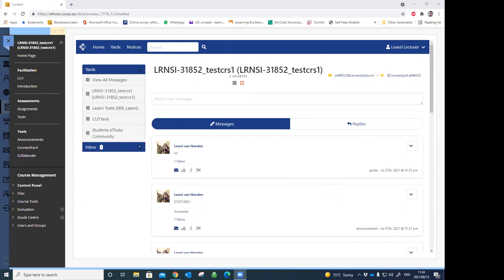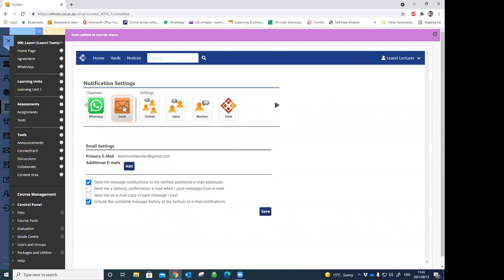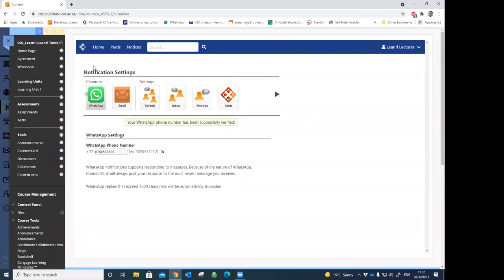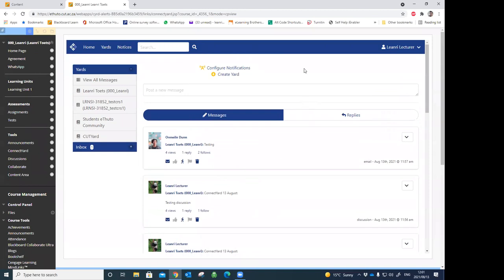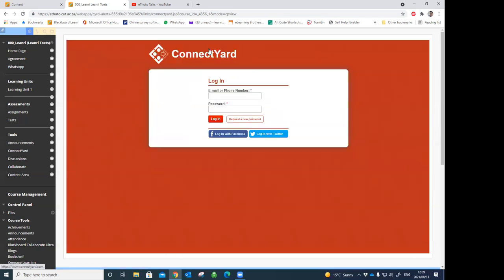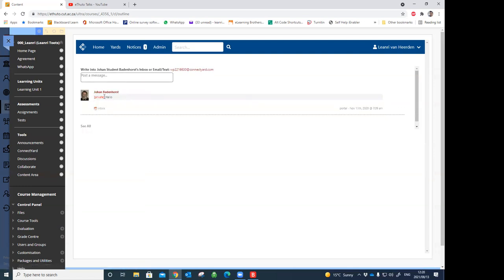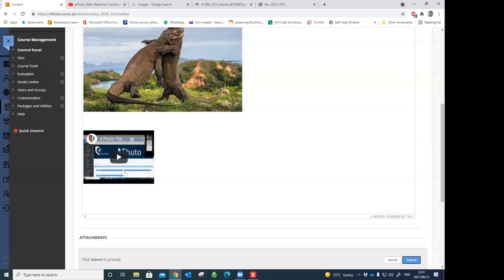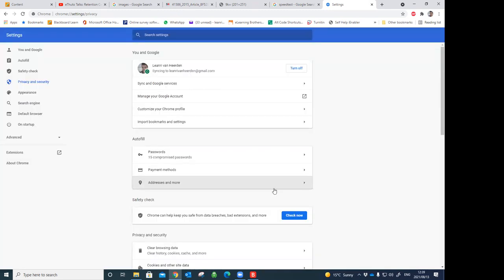eThuto Talks: ConnectYard (13/08/2021)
Setting up and using ConnectYard to better communicate with your students.